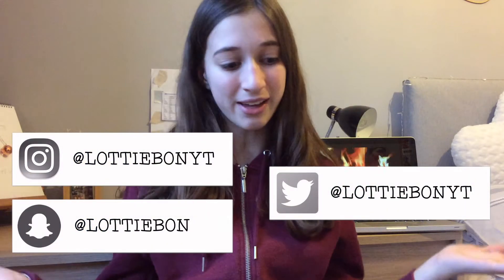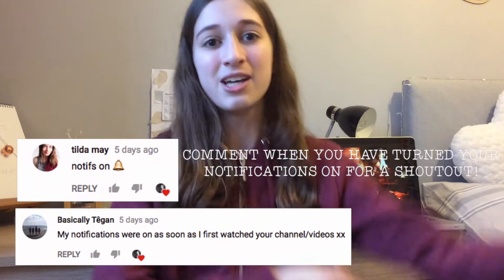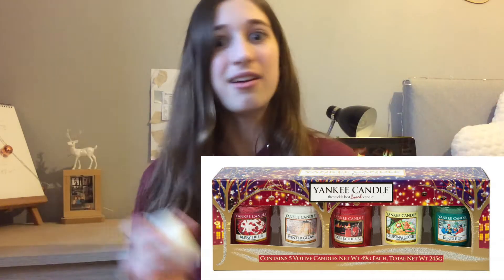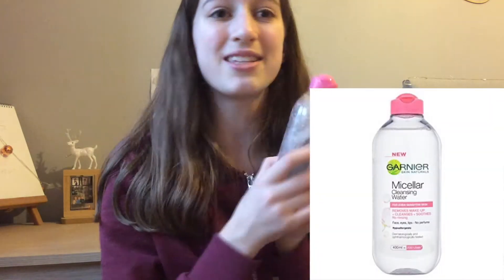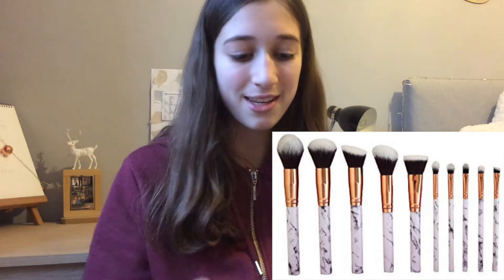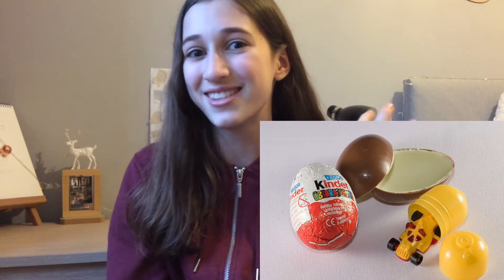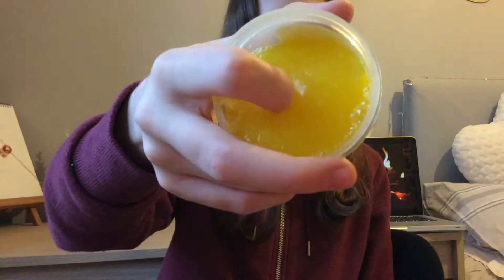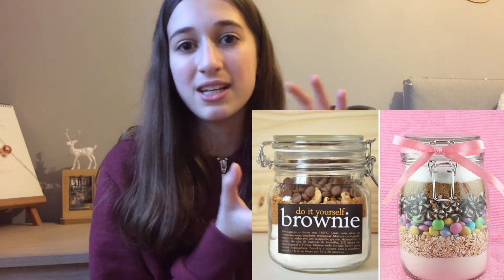TEEN GIFT GUIDE // UNDER £5 STOCKING FILLERS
OPEN ME!!

FAQS——
HOW OLD ARE YOU??
14 years old x
WHERE ARE YOU FROM??
England :)
WHAT DO YOU USE TO EDIT??
iMovie
Sometimes my sister’s Canon 1200D and sometimes my iPad 3

Internet friend? xx
Eleanor Bloomfield

Fave youtuber?
dodie

lottiebonyt

VLOGGING CHANNEL
LifeAsLottie

lottiebonyt

lottiebon